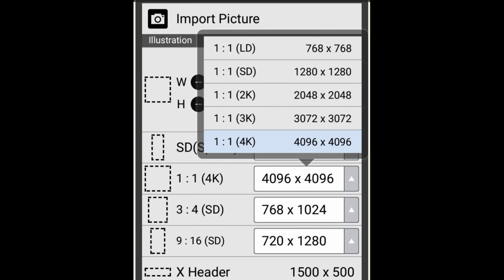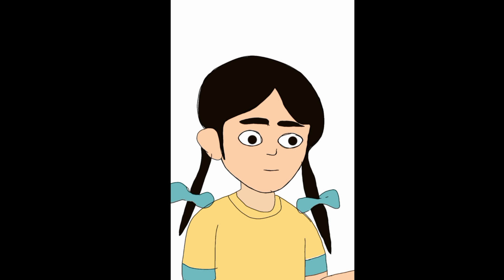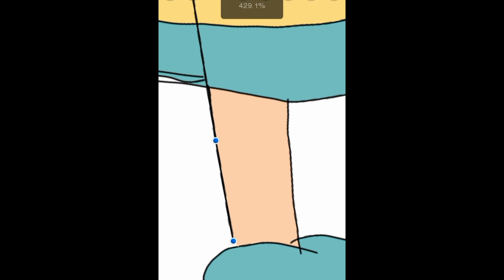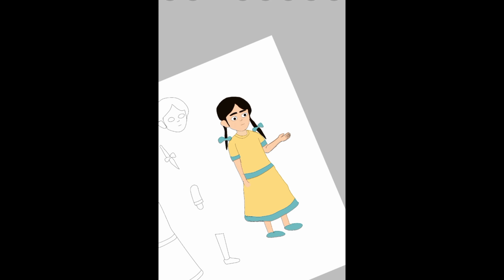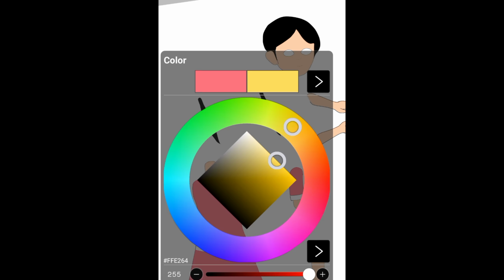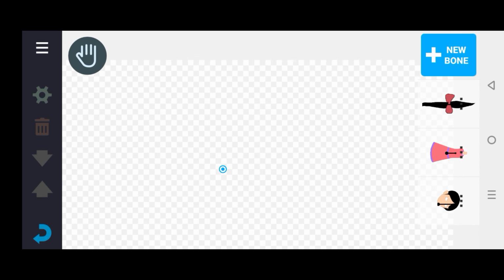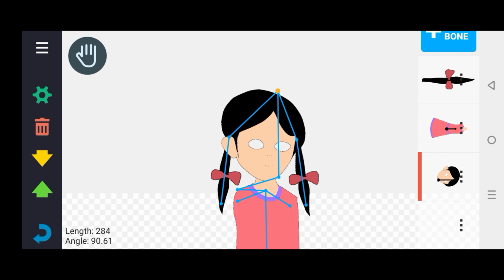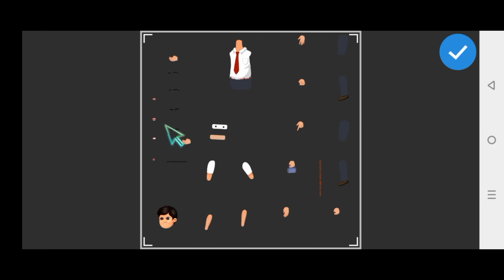How to make animated videos| Drawing cartoon 2 full tutorial| 2026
Drawing Cartoon 2 Full Tutorial 2026 🔥| 2d Cartoon Animation Full Course | For Beginners

🙎Hello Dosto. Aaj ke Video me Hum Drawing Cartoon 2 app ke Help se full  Animation karna Sikhenge agr apko video Pasand ata he to Video ko like Karna ❤️

Related Topics 👇

drawing cartoons 2 tutorial

Character tutorial

Drawing cartoon 2 full tutorial

Drawing Cartoon 2 full tutorial in English

2d animation tutorial

Animation tutorial

Dc2 animation tutorial

Рисуем мультфильмы 2

2d cartoon video kaise banaye